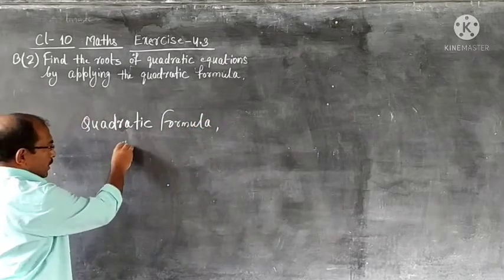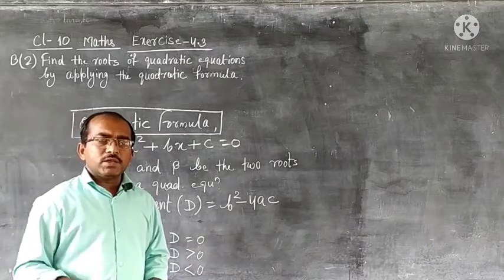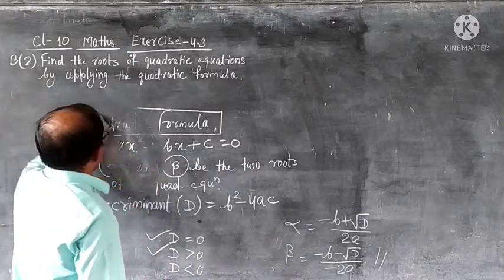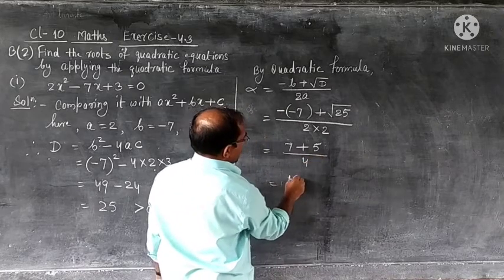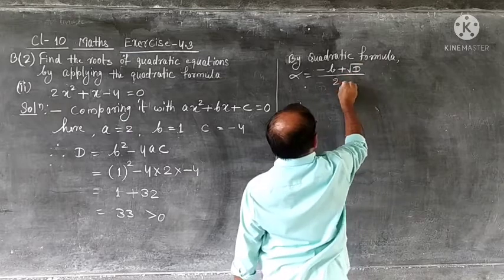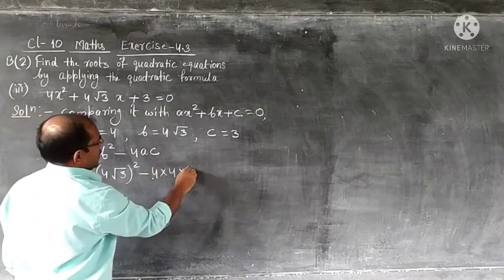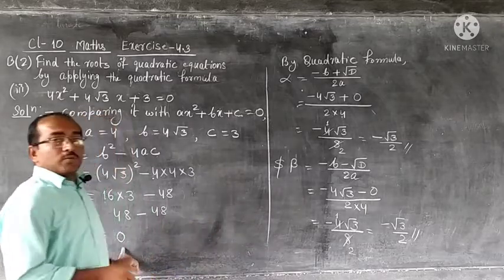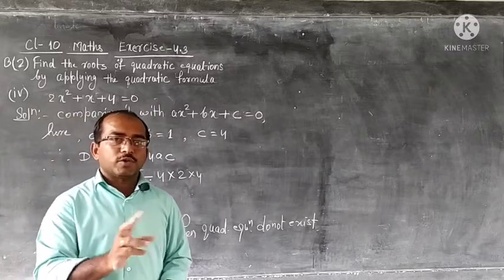Cl-10 Maths Exe.4.3 Q.no.B.2 (i),(ii),(iii) & (iv) Find roots by Quadratic formula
Cl-10 Maths ch. 4 Quadratic Equations Exe.4.3 Q.no.B.2 (i),(ii),(iii) & (iv) learning to find the
roots by applying Quadratic formula in simple and easy way from math's class